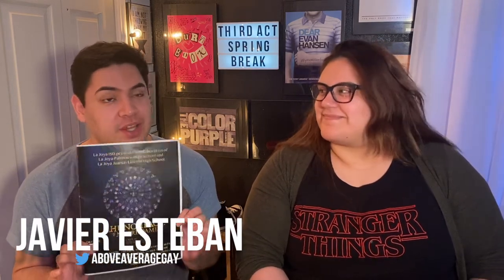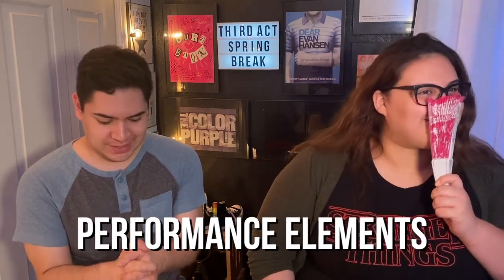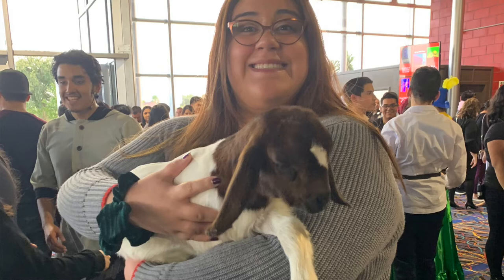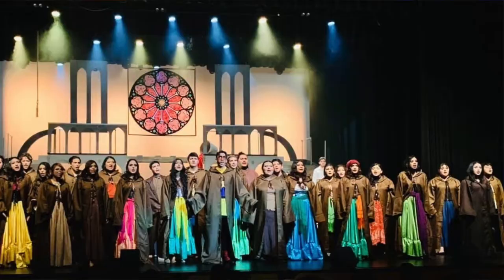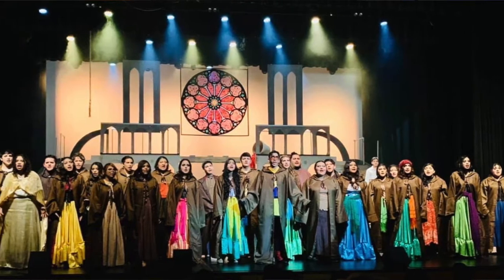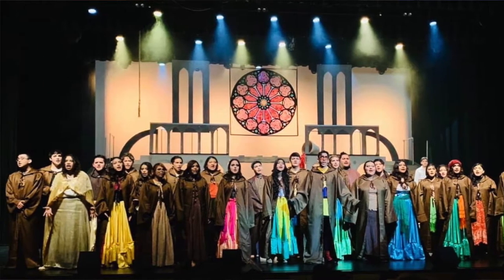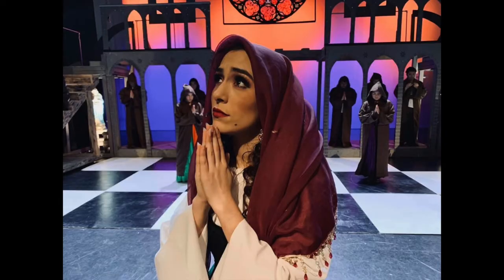Scene 14: Top of the World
Every once in awhile a show comes around that makes you feel like you’re on ‘Top of the World’. For us, Palmview High School’s production of ‘THE HUNCHBACK OF NOTRE DAME’ did exactly that! Tackling probably one of the most intricate scores for a high school to execute; hear about their performance in this week’s video. Enjoy, and let us know what YOU thought of the show in the comments.

NEXT WEEK: La Joya High School's 'SHREK THE MUSICAL’